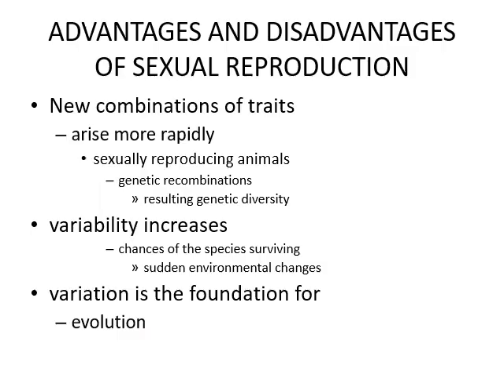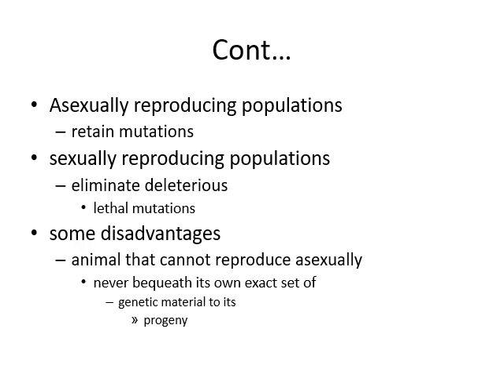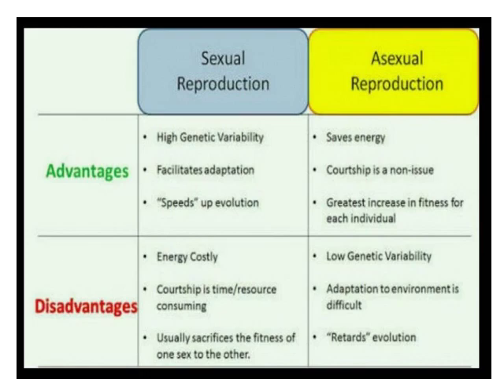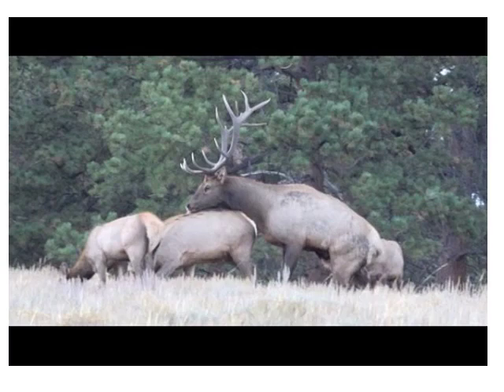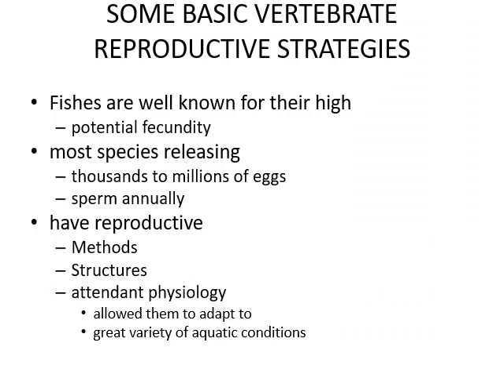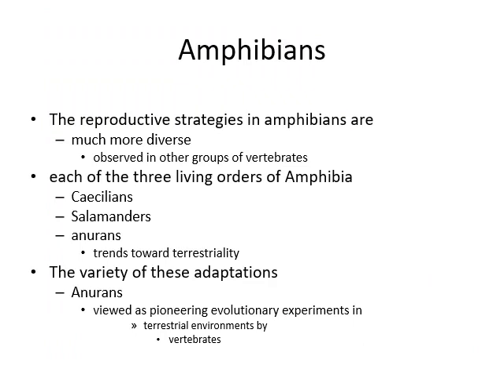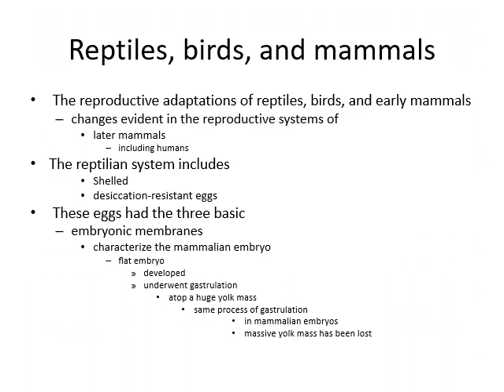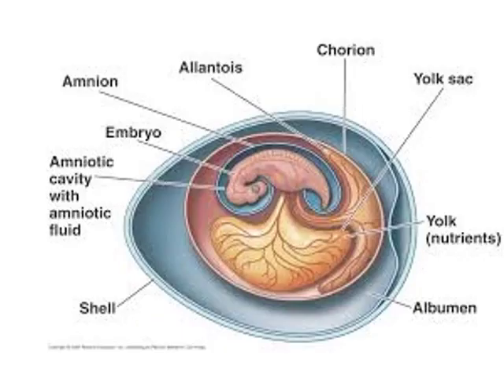21 Ms Tooba Nauroze Animal Form And Function Ii 1